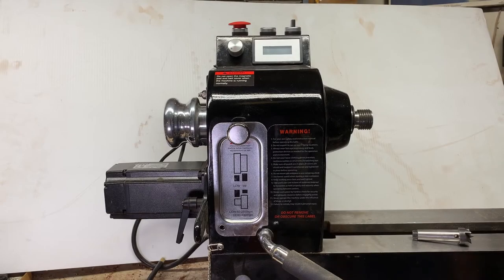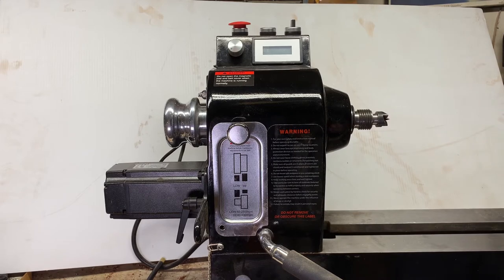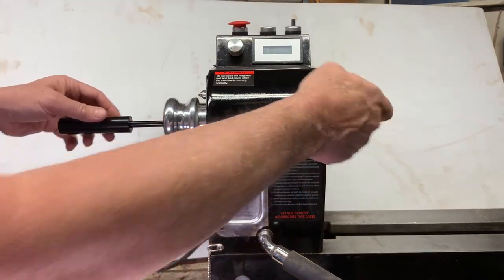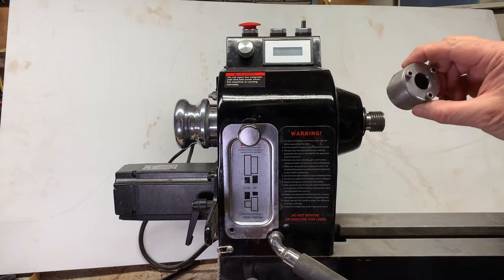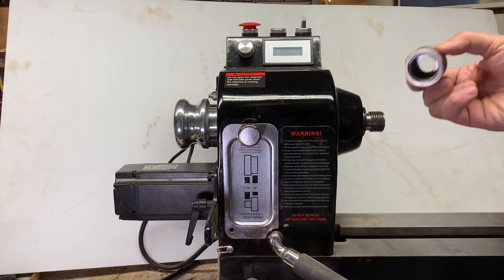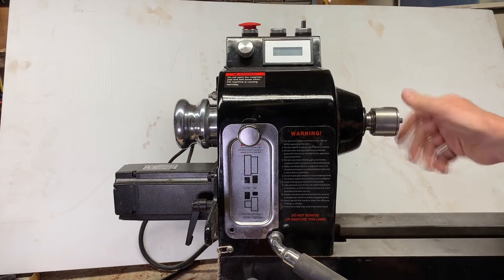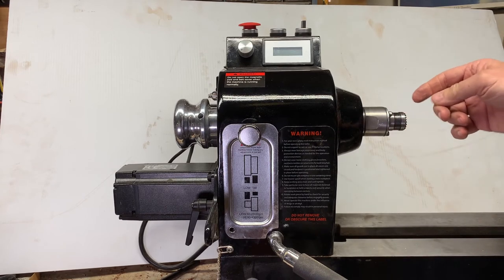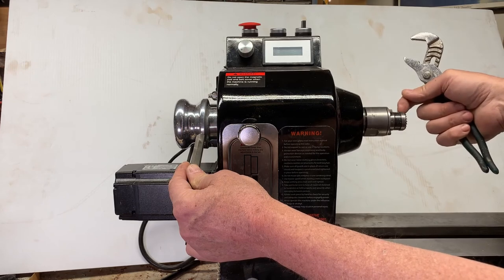Wood Lathe drive spur removal made easy!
Why use a knockout bar to remove the drive spur?

A Steelex insert nut, a washer, and some judicious grinding makes it easy.

1-1/4" x 8 TPI/RH   Steelex D1102
1" x 8 TIP/RH          Steelex D1098